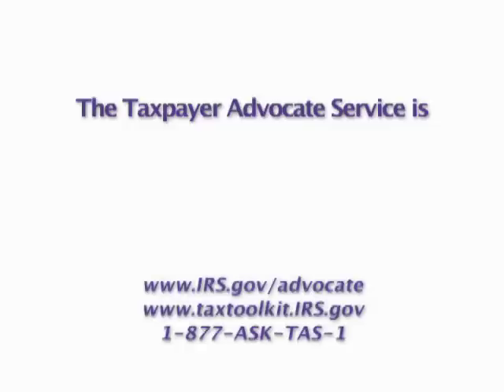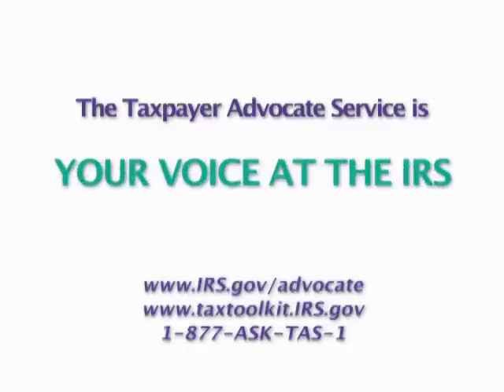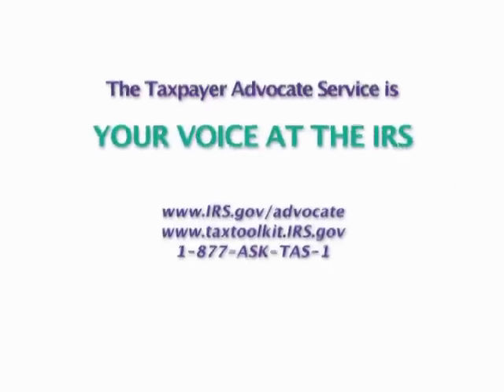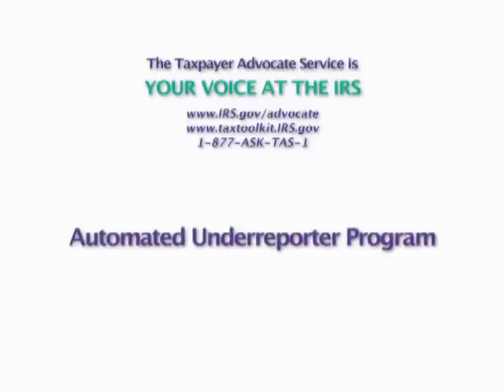Automated Underreporter Program - IRS Audits, from the Taxpayer Advocate Service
This message is from Nina Olson, the National Taxpayer Advocate and your voice at the IRS.  It is one of a series of videos with consumer tax tips about important tax issues you may be facing.  This series focuses on IRS audits, which are also called examinations. This segment is about the Automated Underreporter Program. NOTE: the link for the TAS website mentioned in the video has changed

The Taxpayer Advocate Service (TAS), an independent organization within the IRS, is Your Voice at the IRS. TAS helps taxpayers resolve problems with the IRS and recommends changes that will prevent the problems.

To learn more about TAS, and your rights and responsibilities as a taxpayer, visit our